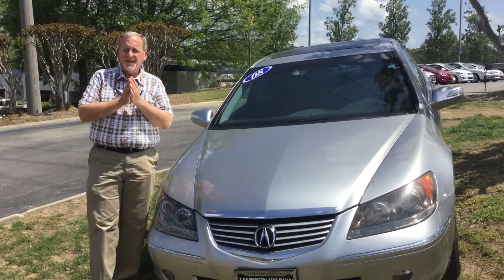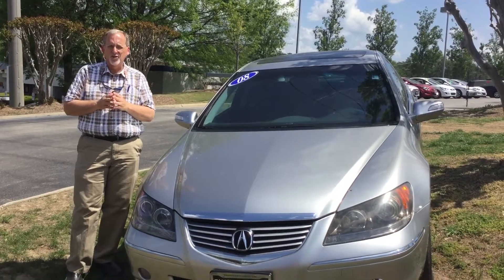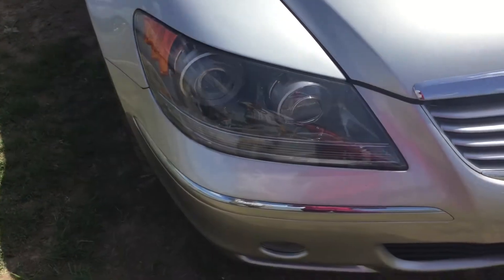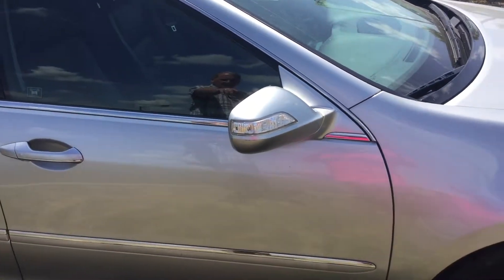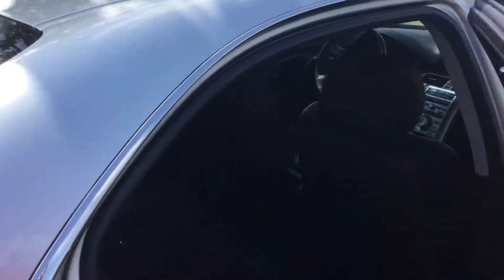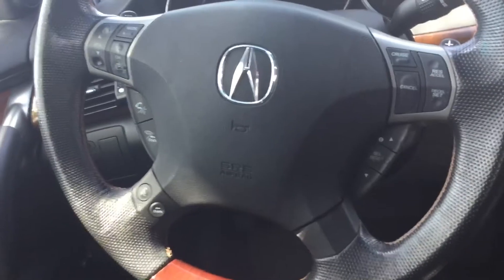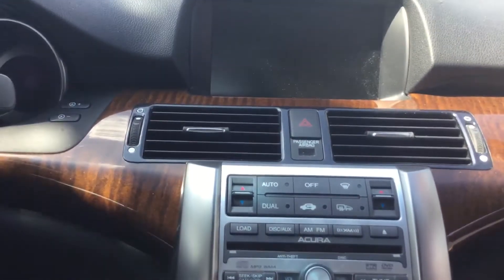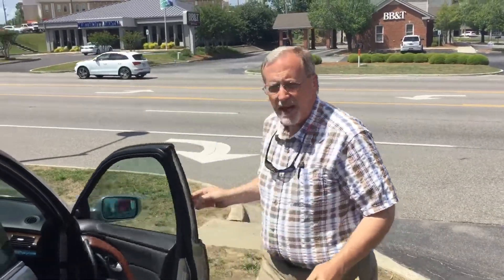Cassandra's 2008 Acura RL @ Tameron Hyundai in Hoover